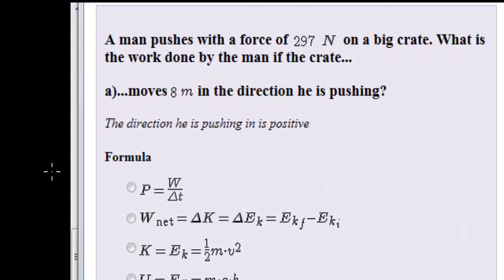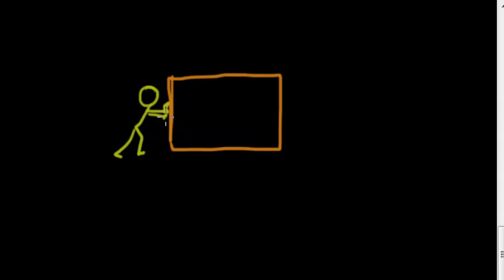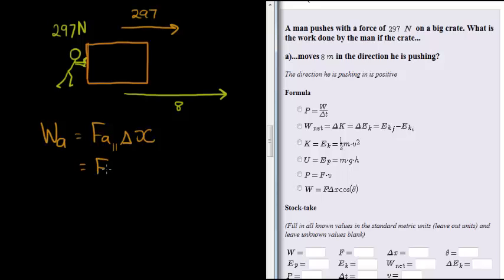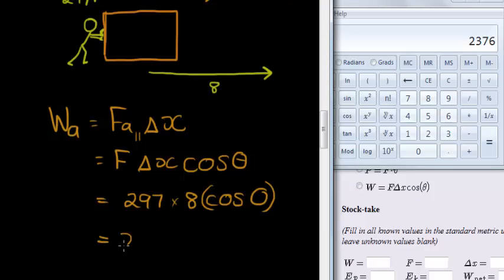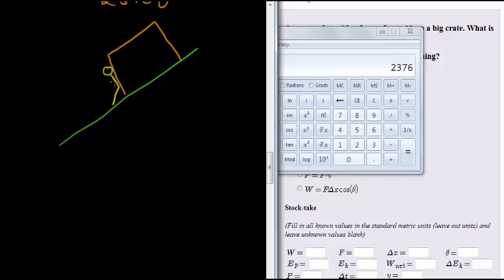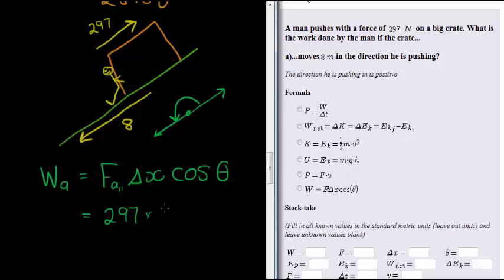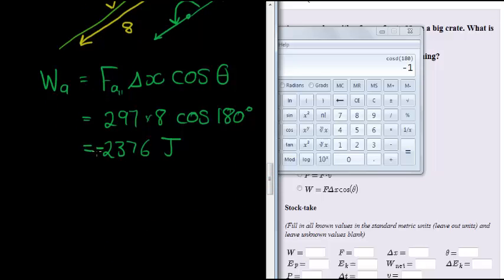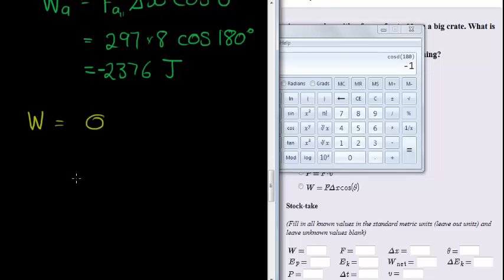Mechanical Work Example 4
Calculate the work done by a force that displaces an object parallel, anti-parallel or not at all.